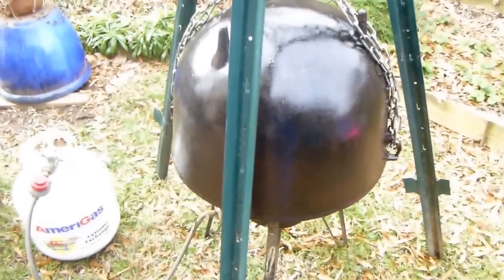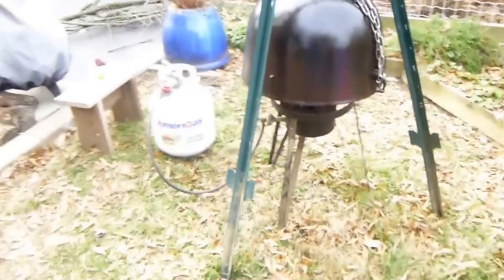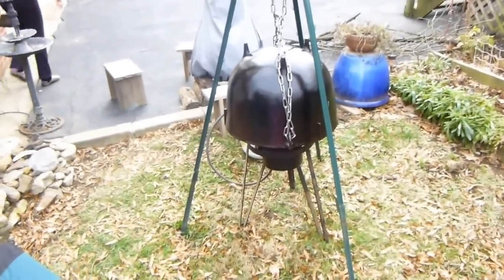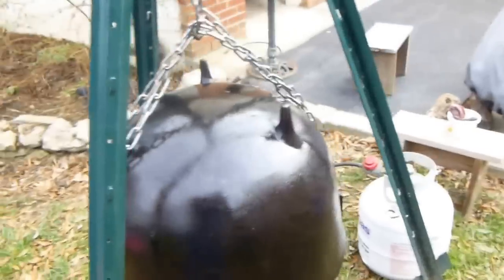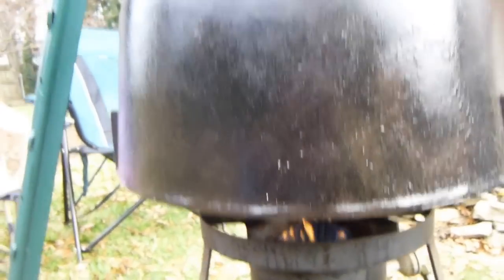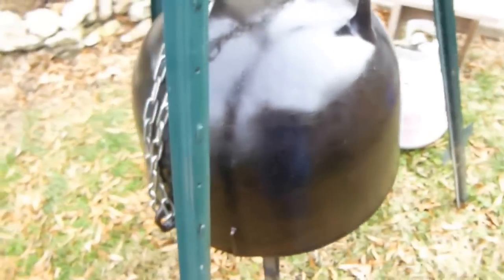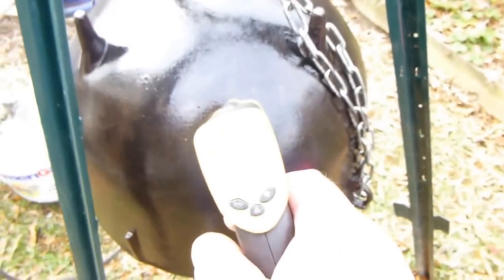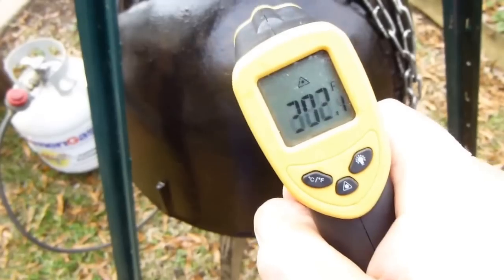SEASONING A 20 GAL CAST IRON CAULDRON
Quick look at seasoning a 20 gal cauldron.  Cleaned with a hand held grinder/wire brush, then coated with lard, then hung over a propane flame to 425 degrees.  Do second time with olive oil and should be ready to go.